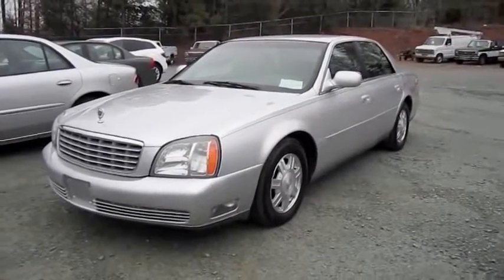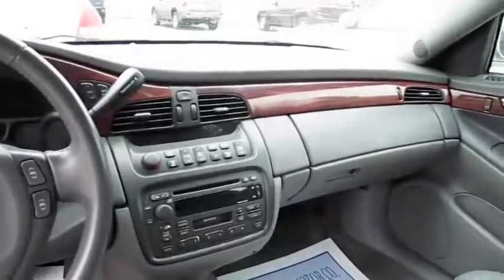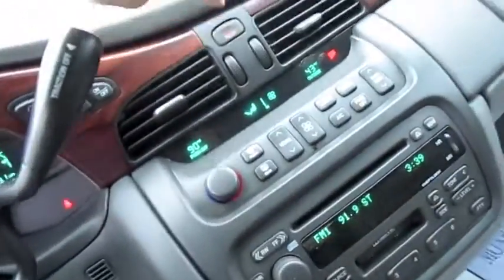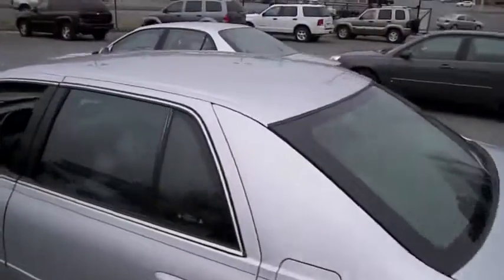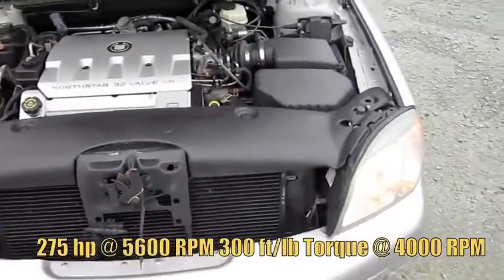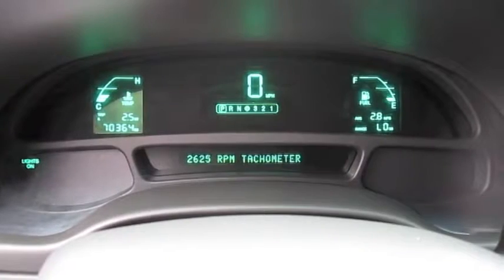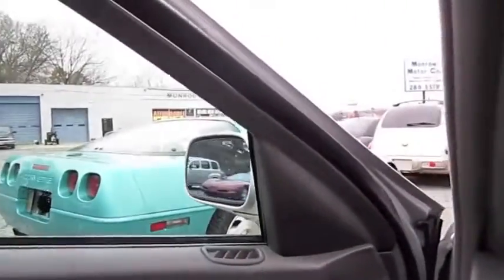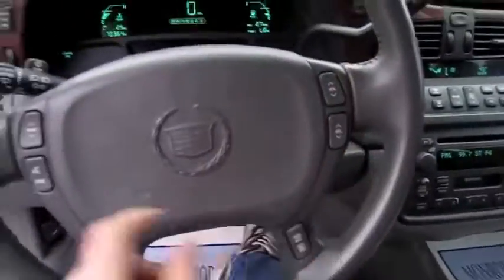2003 Cadillac Deville Start Up, Engine, and In Depth Tour